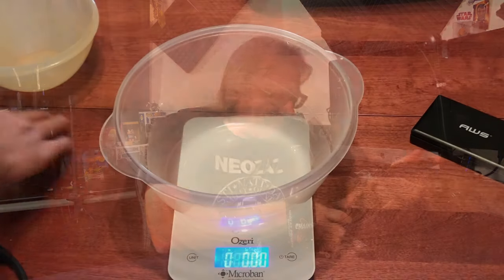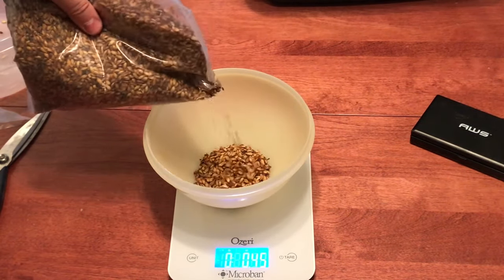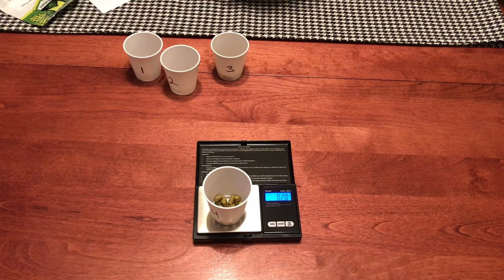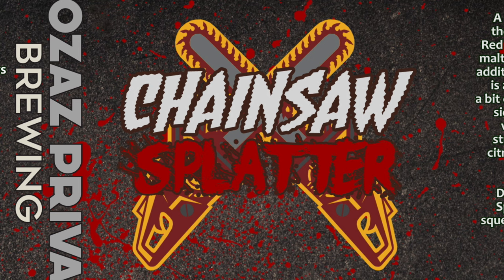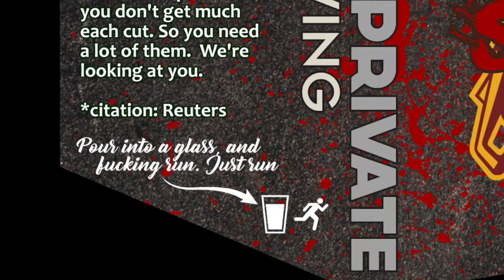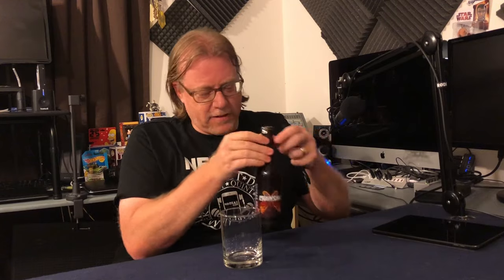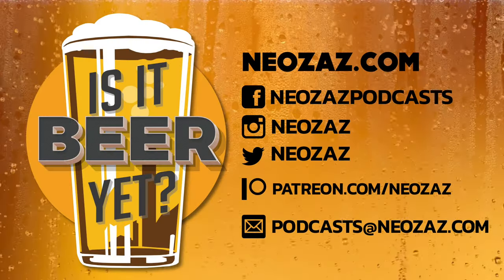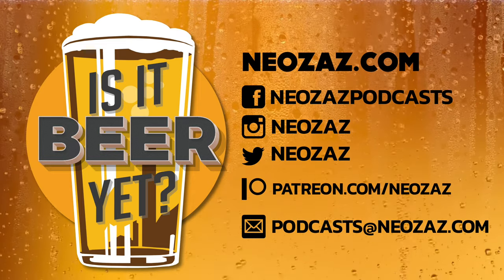Is It Beer Yet – 13 Beers for Halloween – Chainsaw Splatter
Beer number 2 in the 13 beers challenge, and my first time playing with Rye malt.

"Chainsaw Splatter", named for the ever present tool of terror at Universal Orlando Resort's Halloween Horror Nights, is a red rye ale.

I've always wanted to experiment with rye, and from what understand it contributes to brewing, a beer named after a chainsaw seemed appropriate.

The rye is the main focus on this brew, but I did want to make it drinkable so I did put a little thought into the accompanying malts and hops. How did it come out?

Check out this episode of "Is It Beer Yet" and find out!